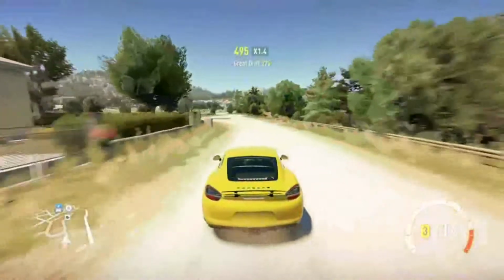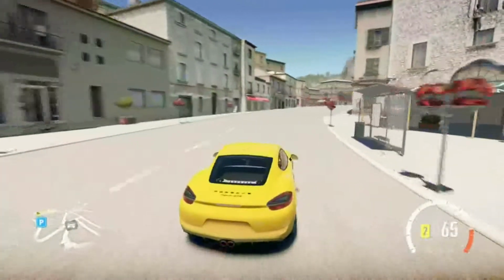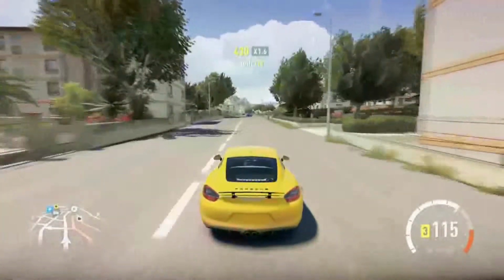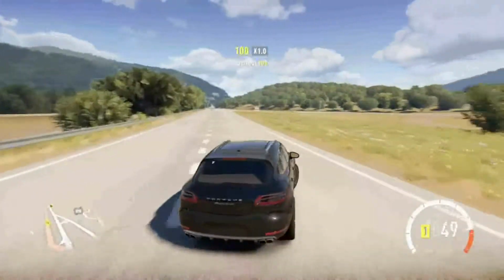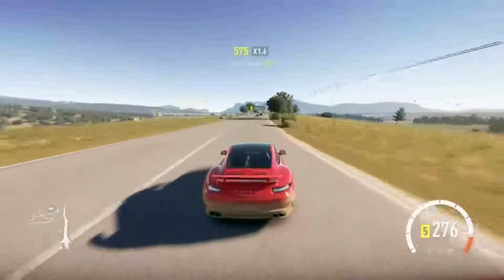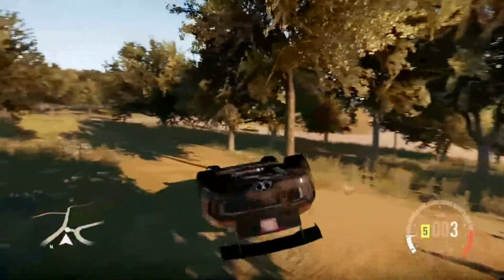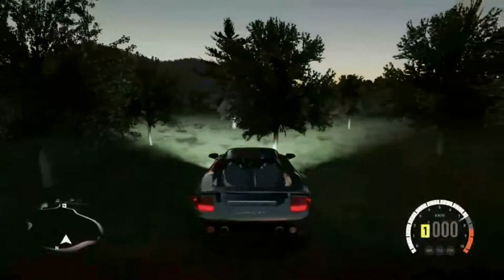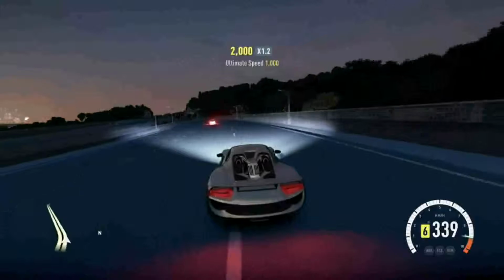FH2: Porsche Expansion Car Review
I got the Porsche Expansion for FH2 and I decided to review 6 of the cars included in the pack.

Donate to me so I can keep getting videos to you guys